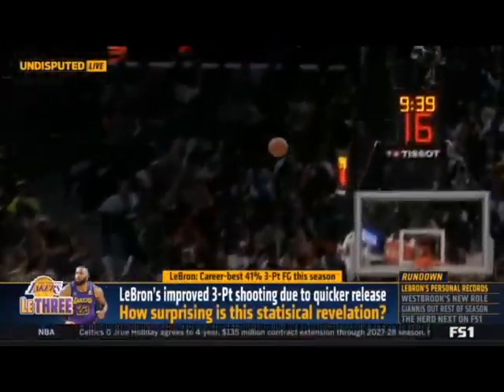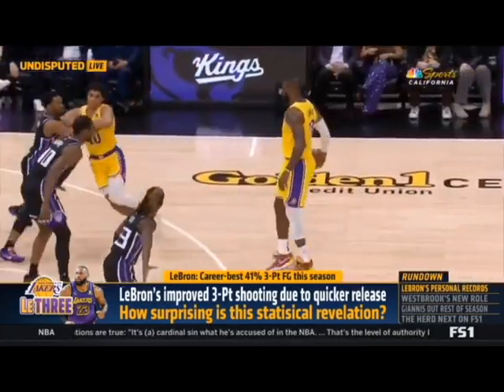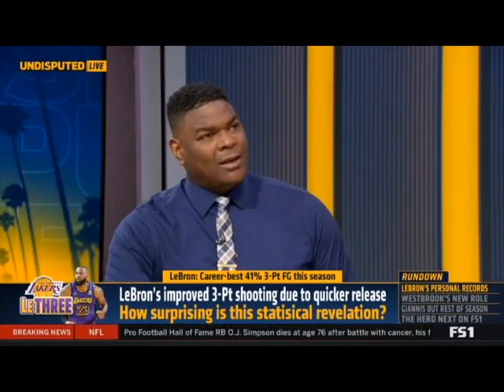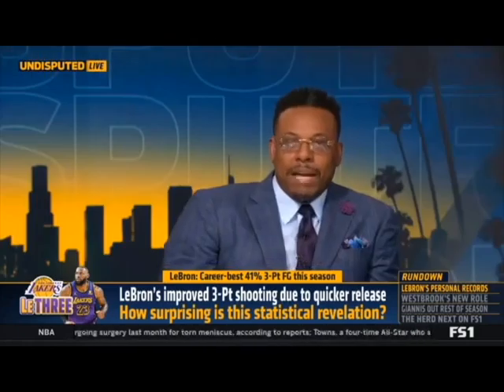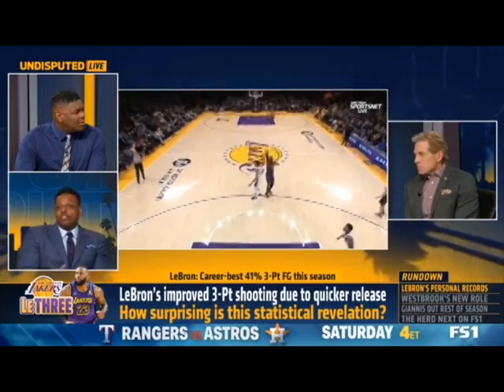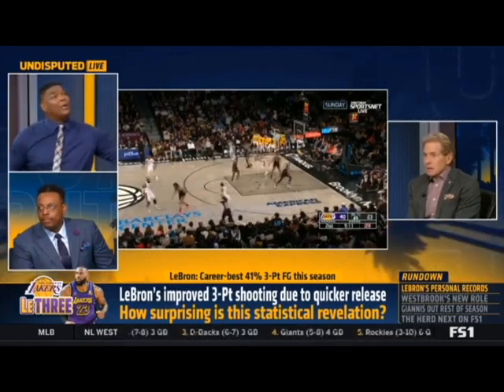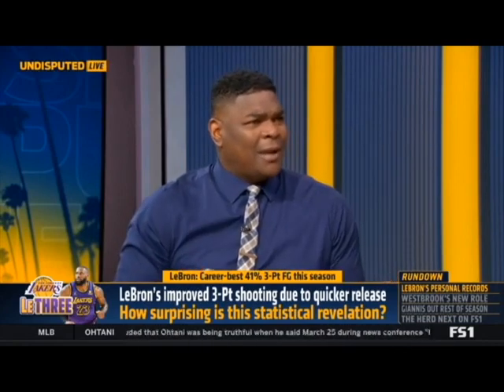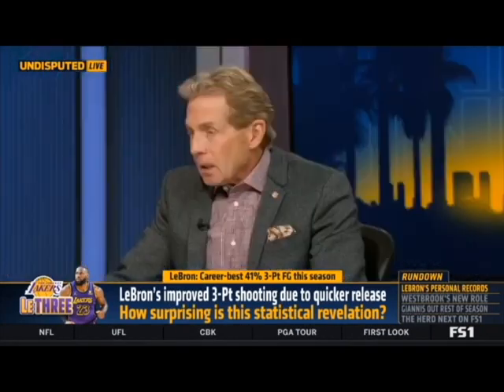Lebron James shooting career best over 40% this season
For the first time Lebron is shooting 41% from behind the arc